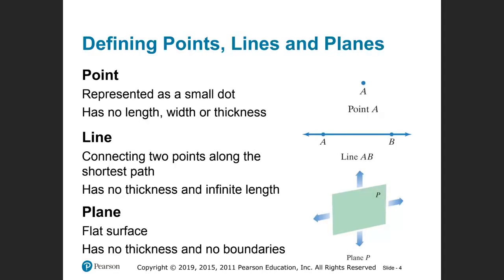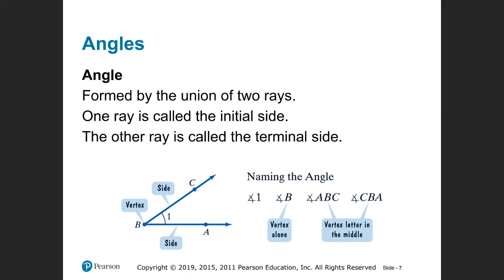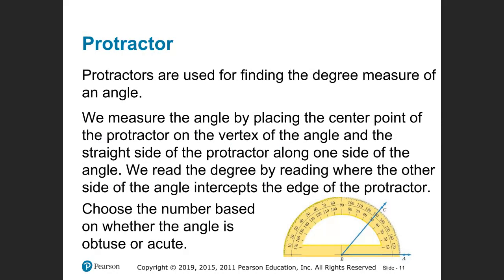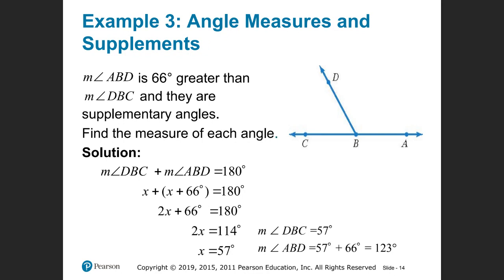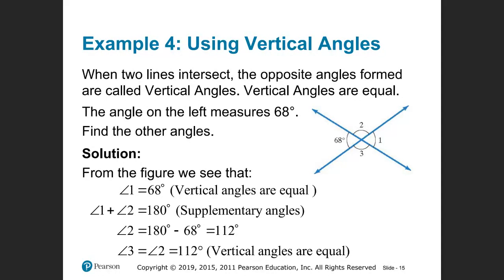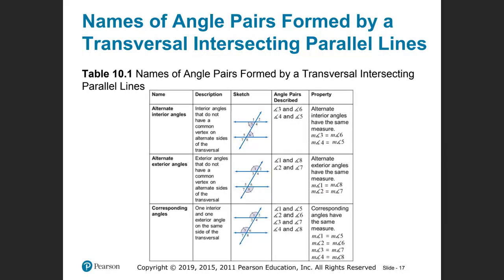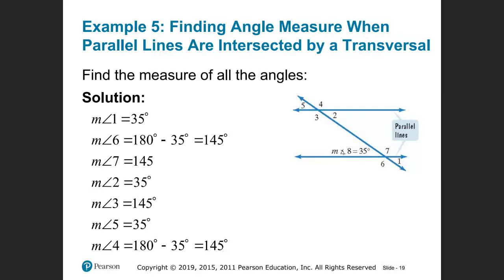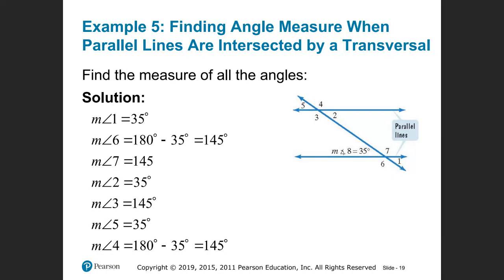Section10 1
This video explores points, lines, and planes